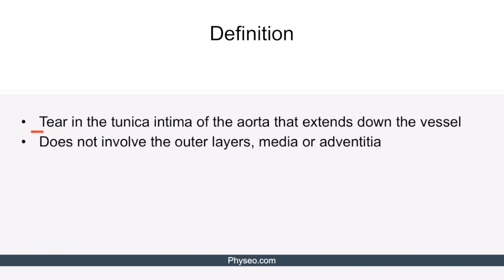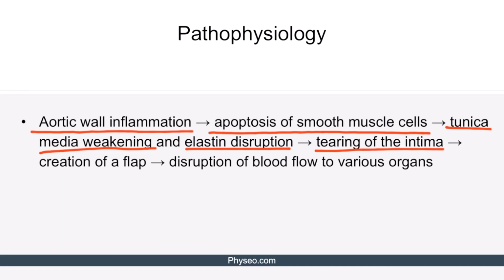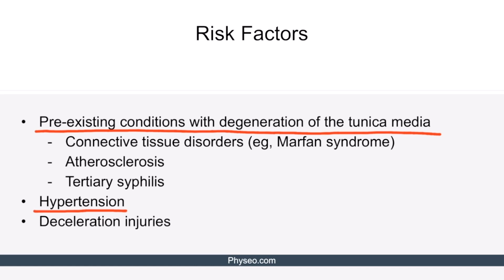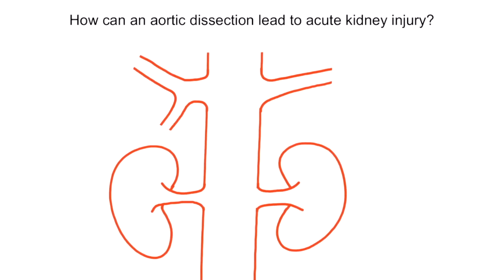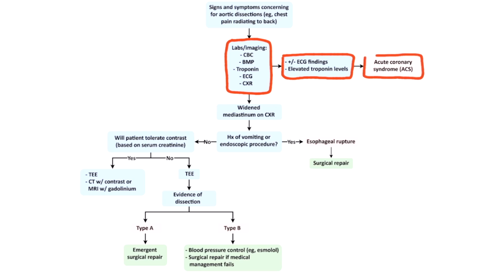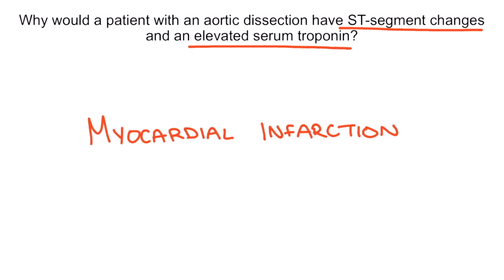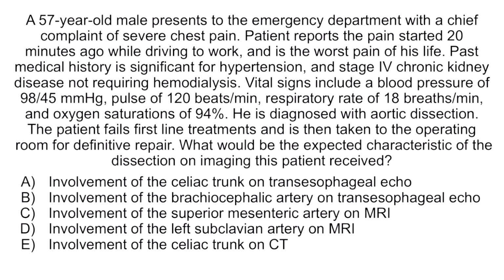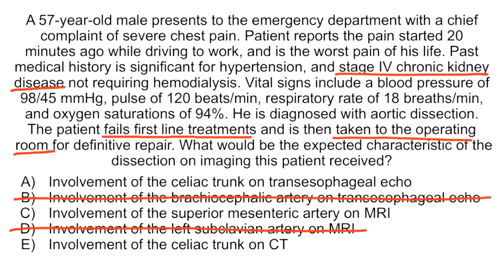What is this Aortic Dissections | how To aortic Dissections | health issue all video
What is this Aortic Dissections
how To aortic Dissections
health issue all video ...
Risk factors
Clinical features
Internal Medicine
Definition

Tear in the tunica intima of the aorta that extends down the vessel
Does not involve the outer layers, media or adventitia..